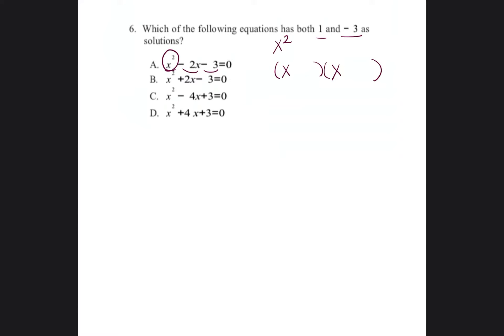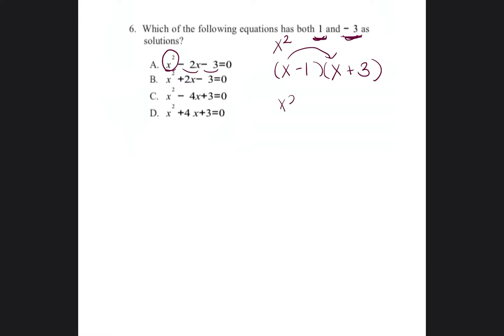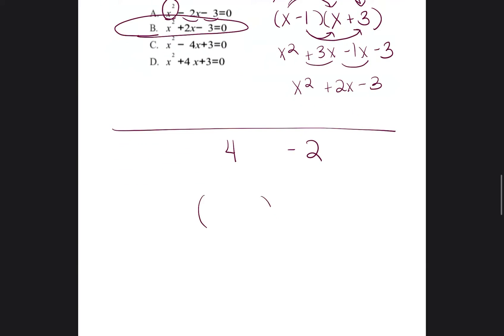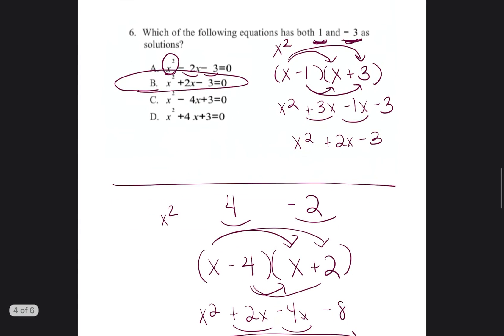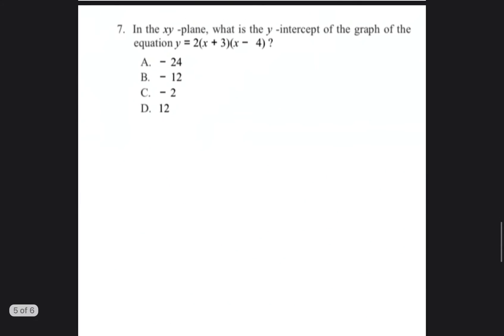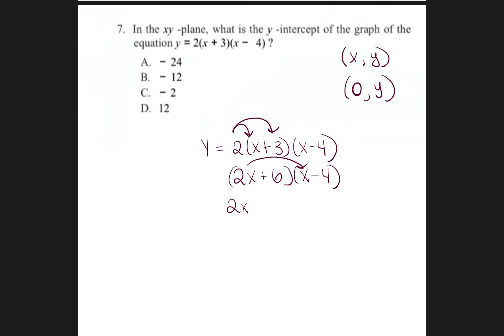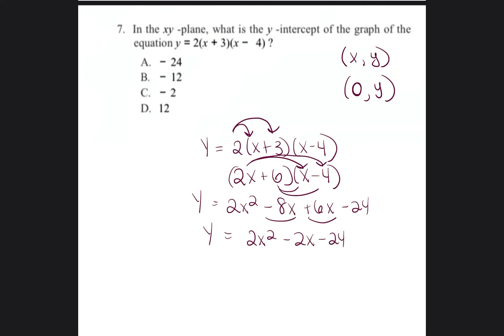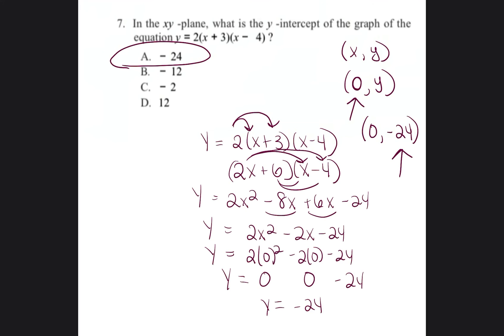TSI MATH SECTION REVIEW QUESTIONS 6 & 7